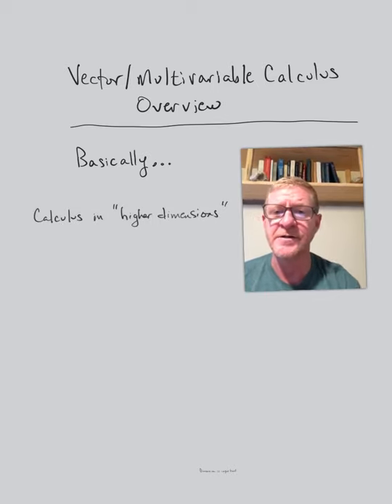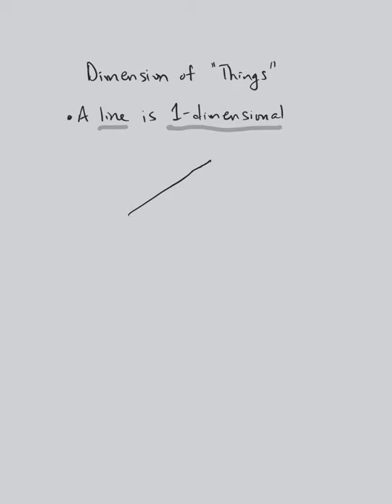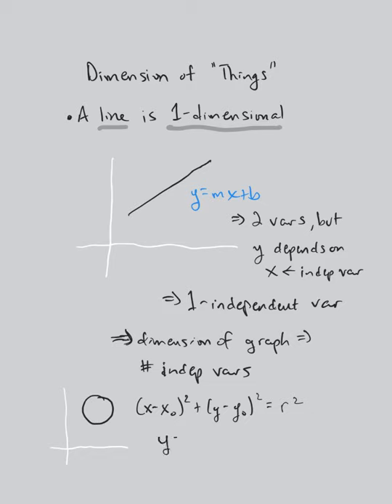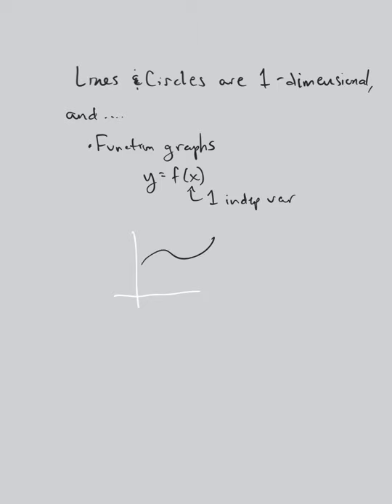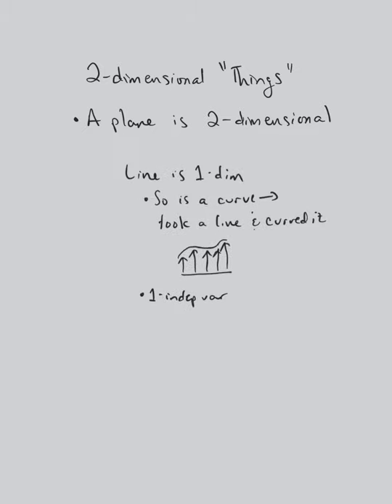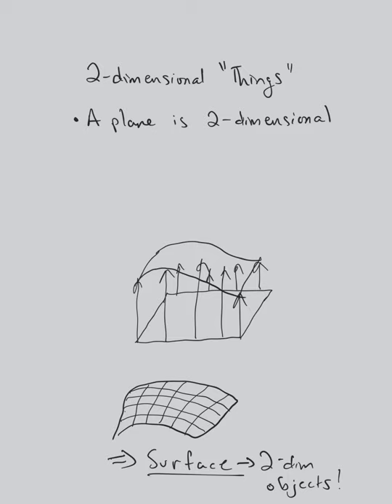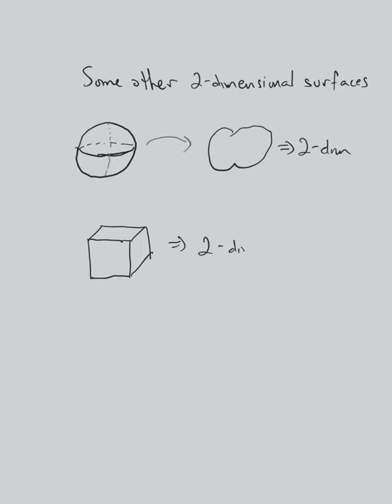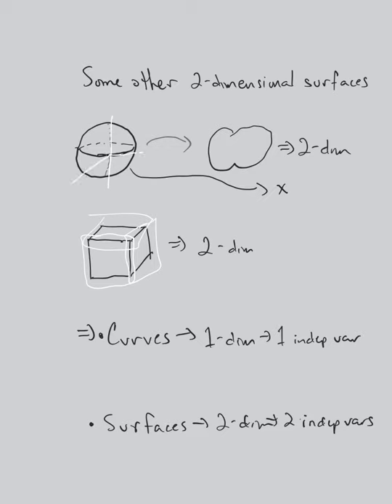Multivariable Calculus Overview